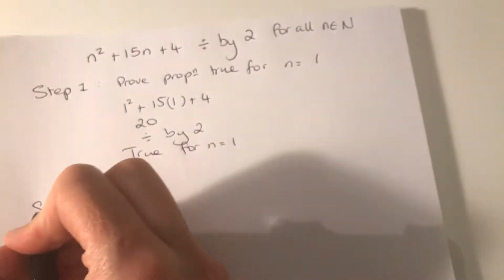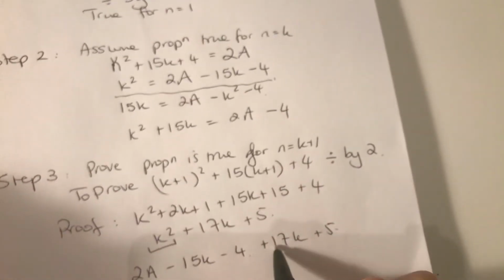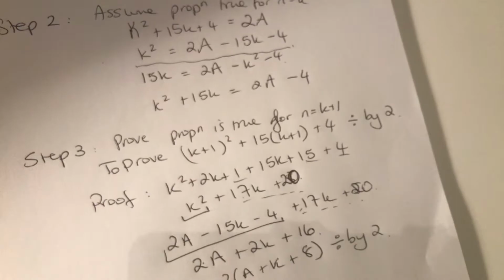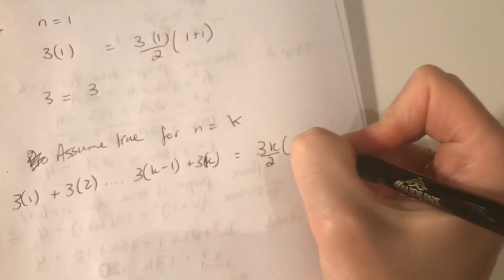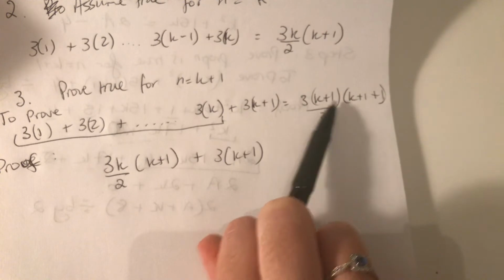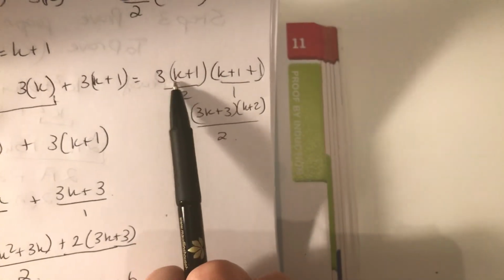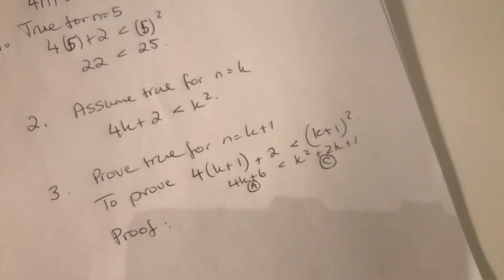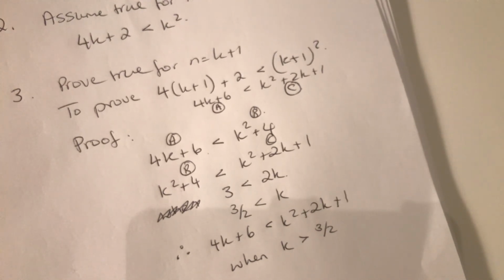Proof by induction one more of each type - student query